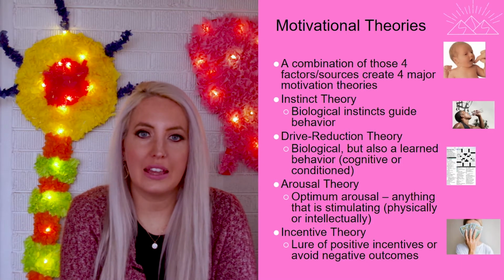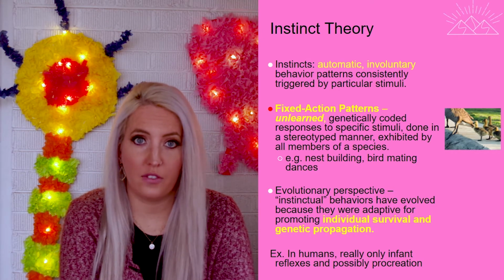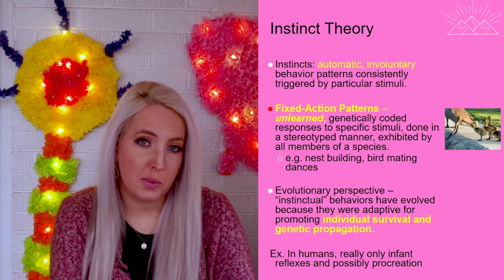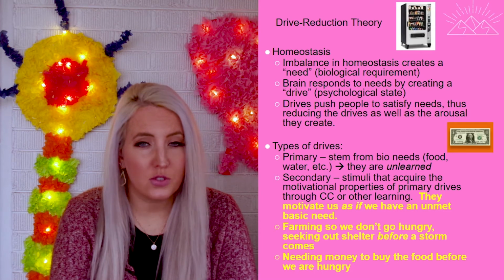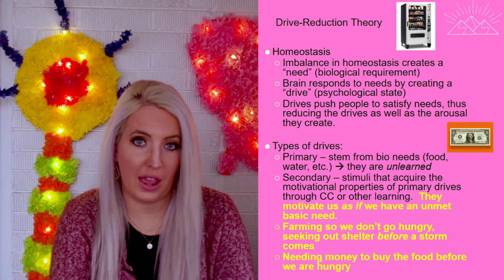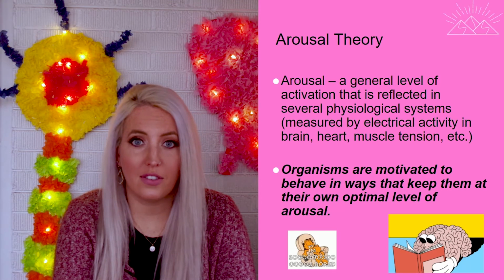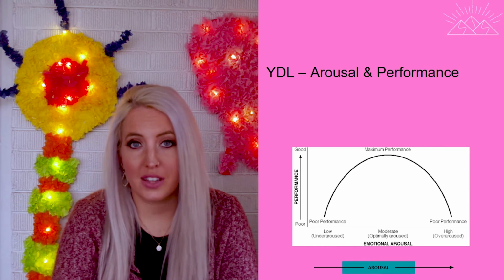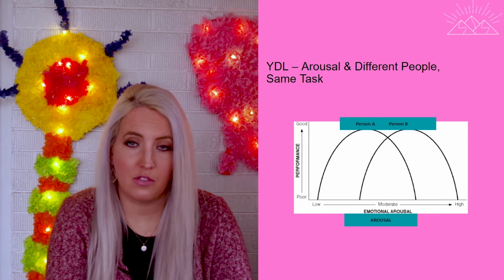Motivation Theories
This is the first video of the motivation, emotion, stress and health unit in psychology. This video discusses the four major motivational theories, instinct theory, drive-reduction, arousal theory and incentive theory of motivation.